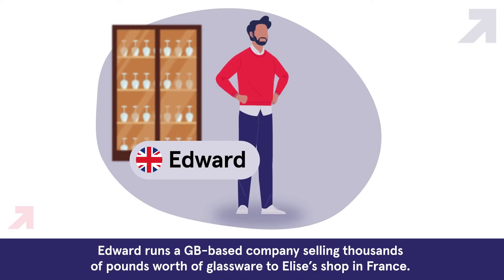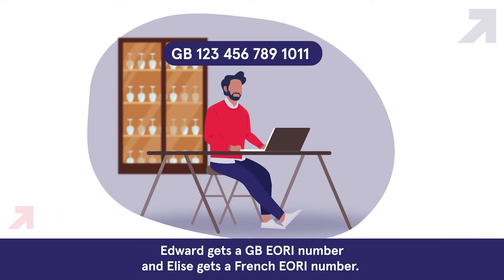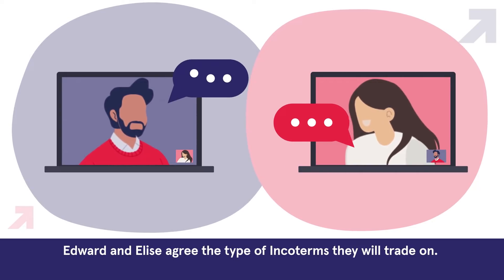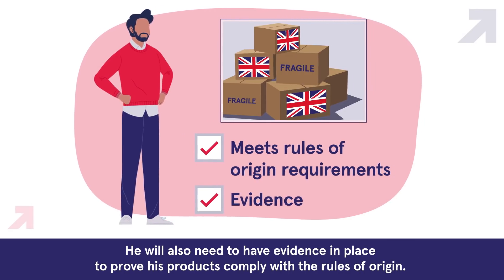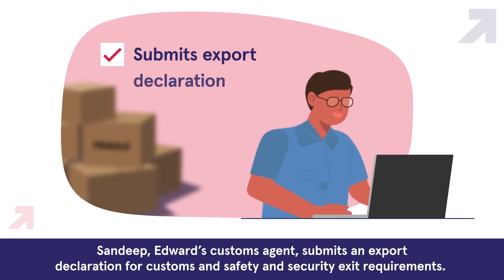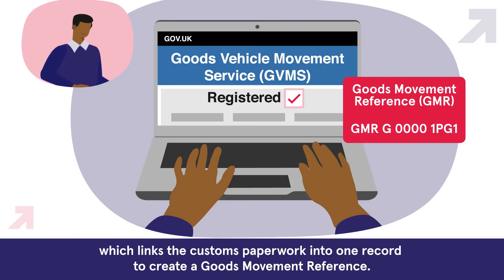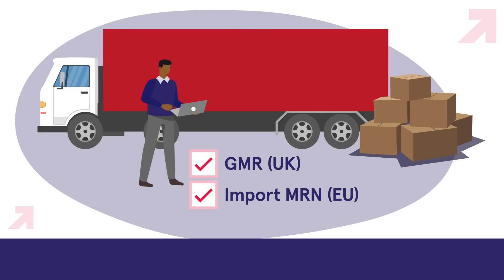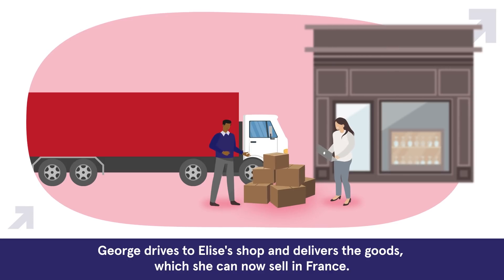A simple guide to exporting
This simple animation explains what traders have to do to move goods between the EU and GB.